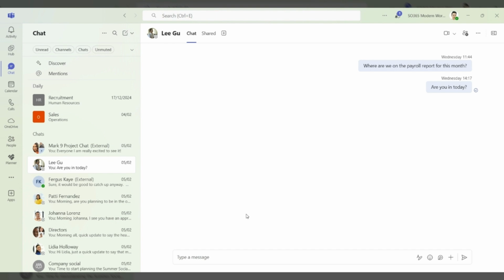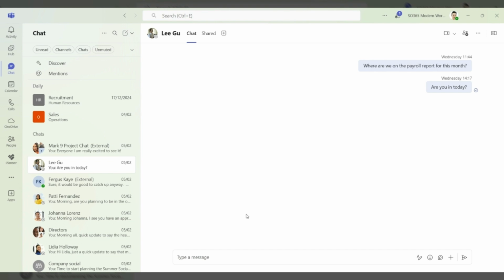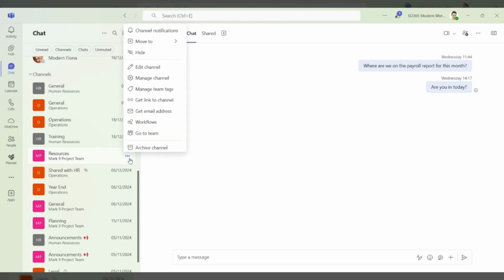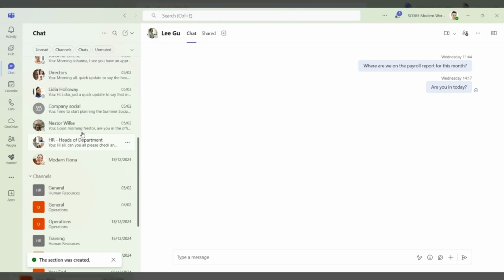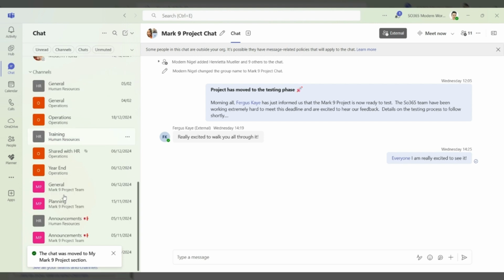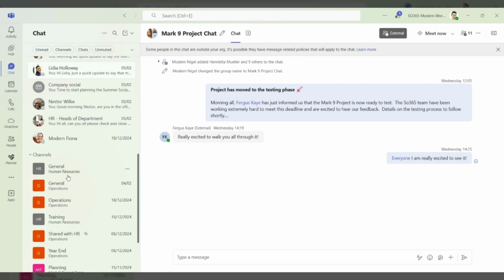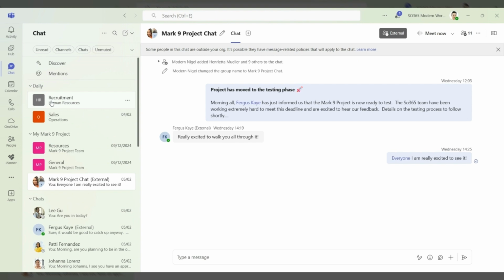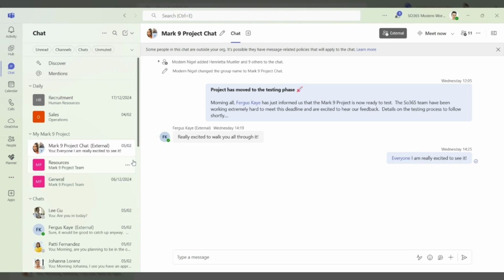How to Use Sections in Teams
This video introduces a powerful feature in Microsoft Teams called "Sections," aimed at improving organisation and workflow efficiency.

Purpose of Sections

Sections help users categorise and manage channels and chats, reducing clutter and enhancing productivity.

Creating a Section

Select a channel or chat, click the three dots to open the sub menu. At the top of the sub menu click the "Move to" option to create a new section and name it.

Adding Chats and Channels

Drag and drop other related channels or chats into the section.

Managing Sections

Click the three dots next to the section name to access the settings. From here you can change the sort order of the items in the section, rename the section or delete the section. Deleting the section does not delete the channels and chats contained in it.

Benefits

Personalised organisation of channels and chats.

Easier access to frequently used channels and chats.

Ability to sort within sections by most used, most recent, or unread only.

Flexibility to rename or remove sections as needed.

Conclusion

Sections enables you to create your own personalised groups of channels and chats making it easier for you to focus on what truly matters.